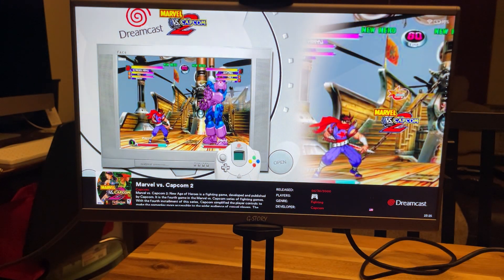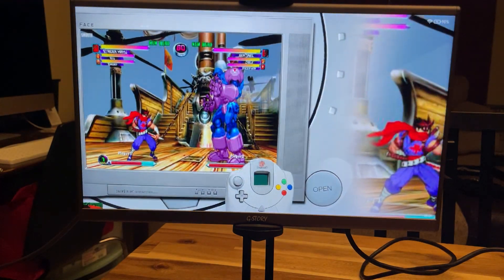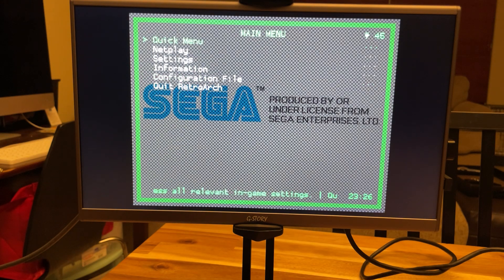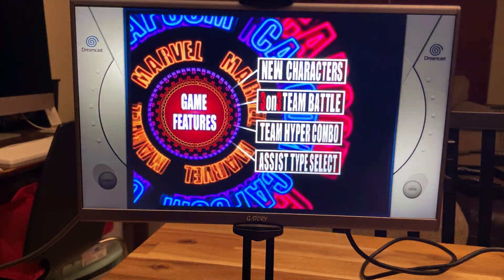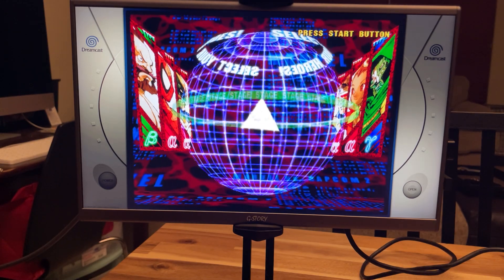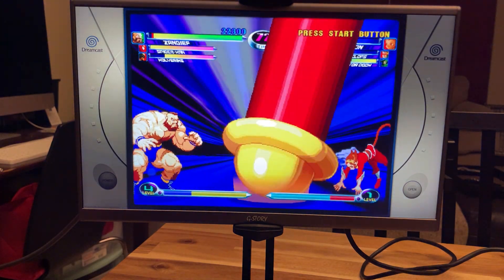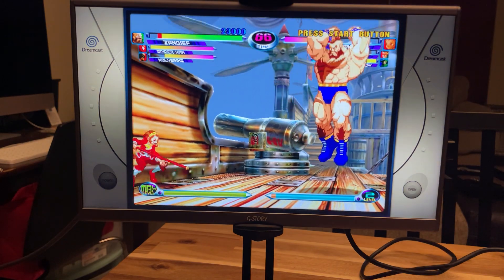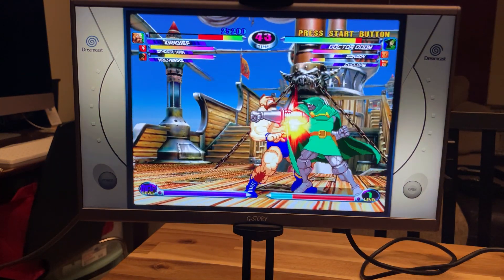ANBERNIC RG35XX PLUS/H - DREAMCAST SETTINGS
This is my recommendation for running dreamcast on your RG35XX PLUS/H with the latest Batocera CFW.